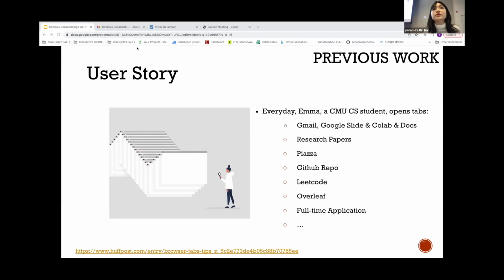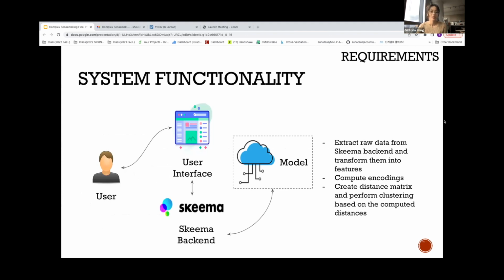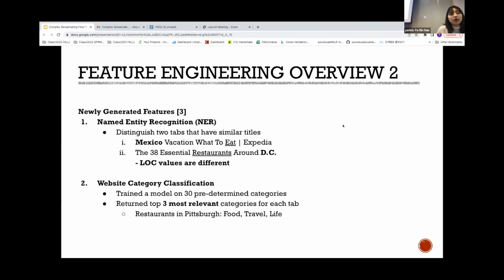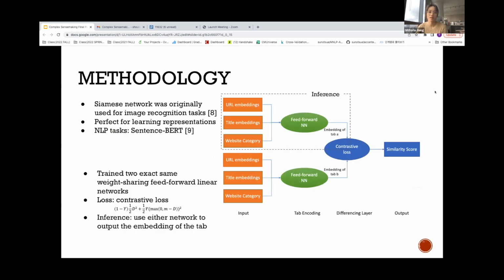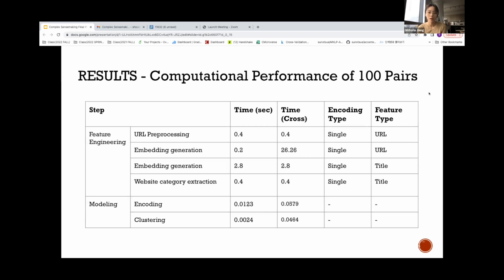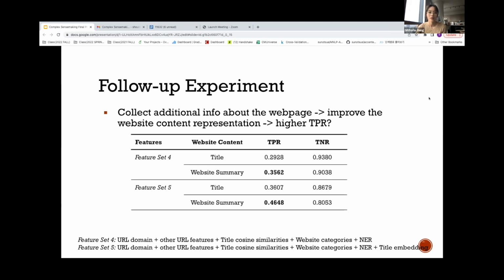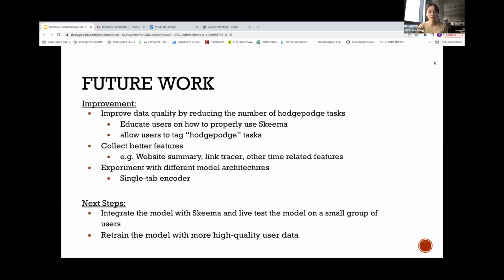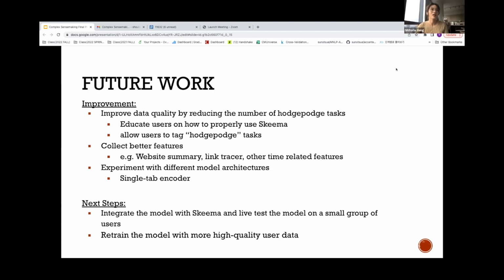F22 Capstone Final Presentation - Automated Sensemaking for Online Tasks